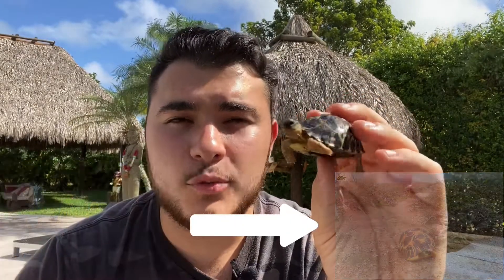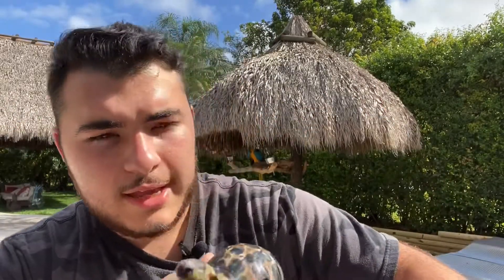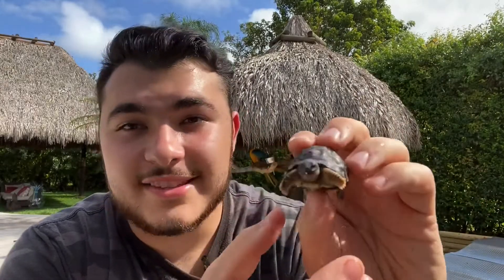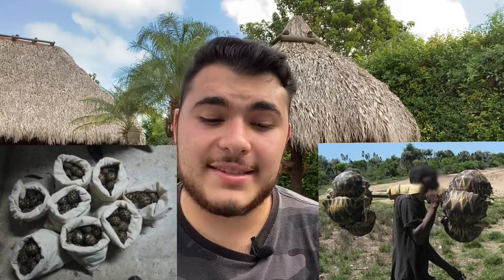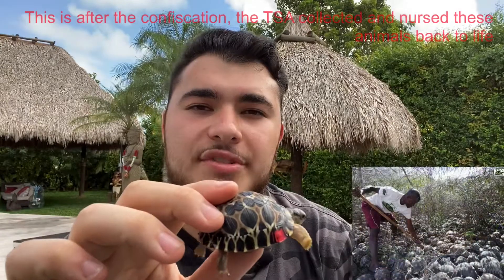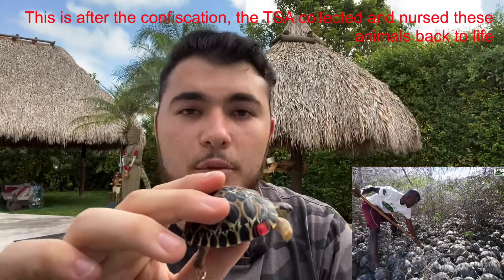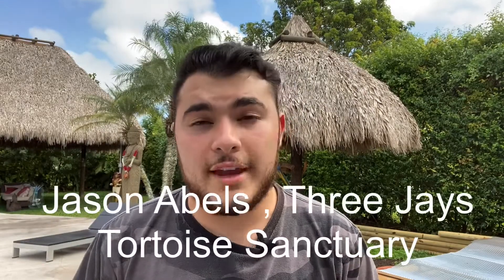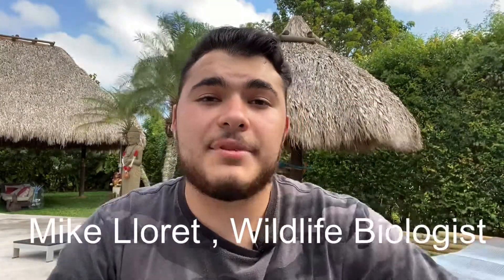Radiated Tortoise - Conservation , Diet, and More!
In this video I speak about the Radiated Tortoise ( Astrochelys Radiata) . I discuss conservation efforts , why they are critically endangered , locality , habitat, diet and more!

Daily content @ReadyReptiles